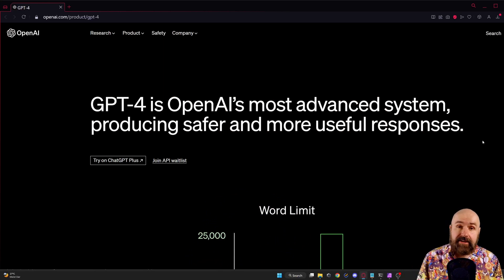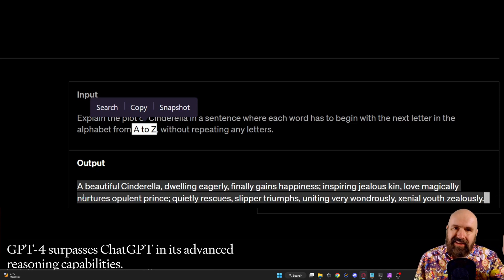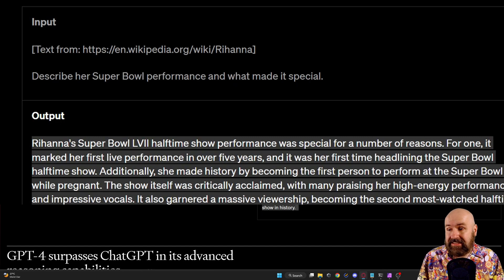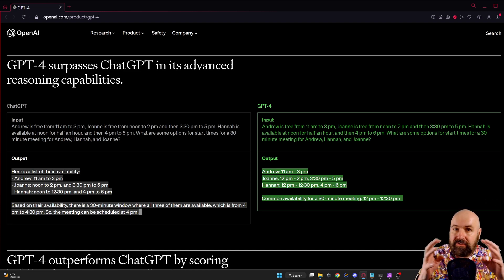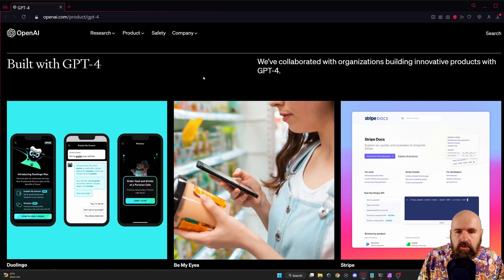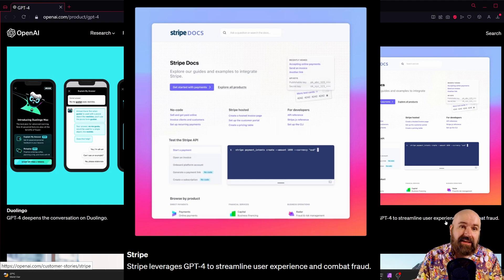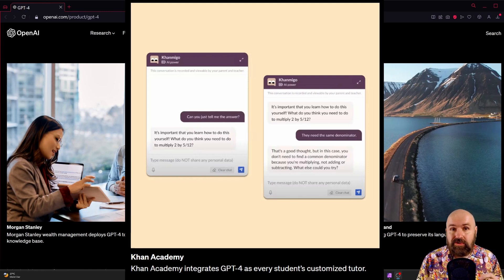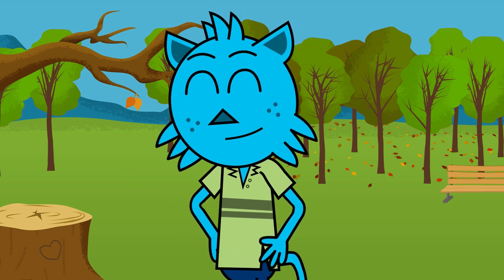OpenAI's GPT 4: Unveiling the Latest Features and How To Get Access NOW!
OpenAI GPT 4 is here. My Review, showing new Functions. It is smarter, bigger and can do your taxes! (yes, really) Now it can read and write up to 25.000 words. Version 4 can analyse images and give you feedback or answers on these images. You can use logical problems and help it with your learning. Companies like Duolingo, Khan Academy or Stripe are using GPT-4 in their Apps or Products to create better experiences for customers. In a curious case, the Government of Iceland is useing it to preserve its language.
This is a update to GPT 3 and GPT 3.5. OpenAI was initially co-founded by Elon Musk, but now has heavy investemt by Microsft and it used in Microsoft Bing as a Chat Bot and Search Tool. This is amazing!